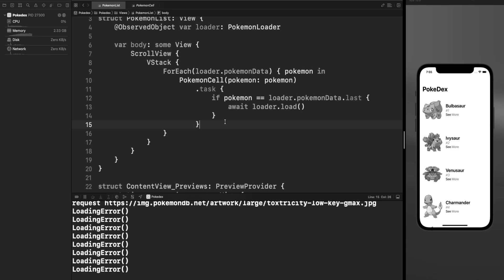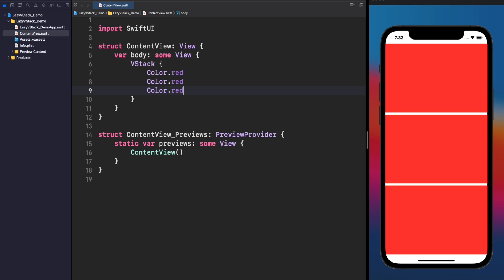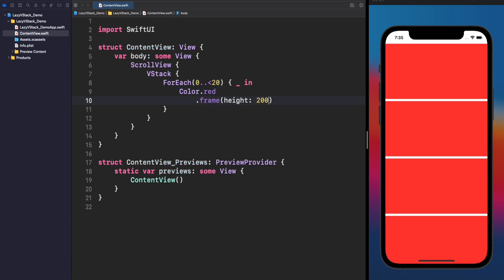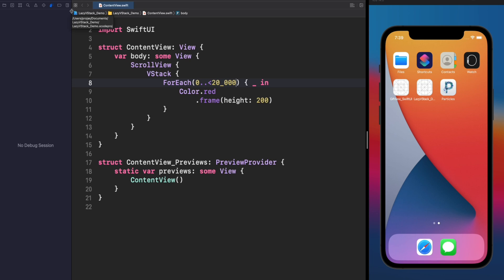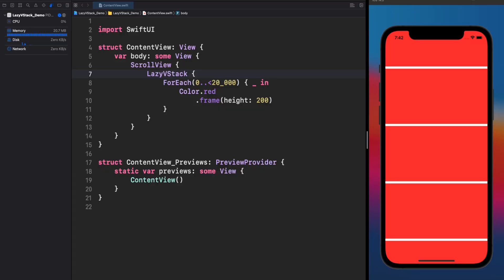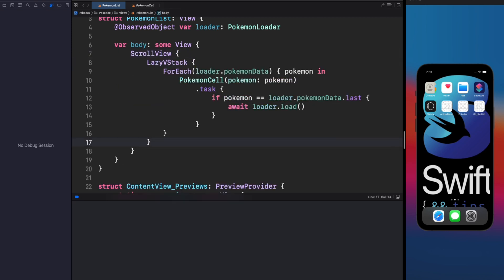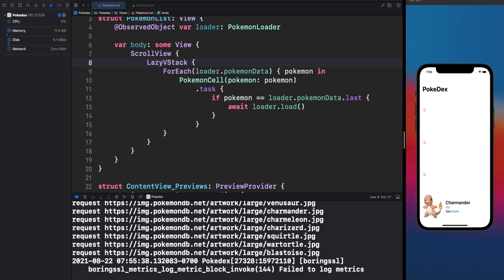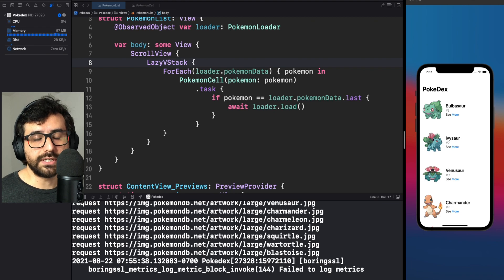Performance between LazyVStack, VStack and List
Hello guys!

I started this channel talking about stacks in SwiftUI, today we will talk about another stack: LazyVStack.

Let's see what's the difference between regular VStack and List. By the way, we will focus only on vertical stacks, but this also will apply to horizontal ones.

Content:
0:00 - Intro
0:39 - What is a VStack?
3:21 - LazyVStack to the rescue!
4:41 - List vs LazyVstack
5:46 - VStack loading images from the network ❌
6:52 - More between List and LazyVStack
7:45 - Do you want to learn more?